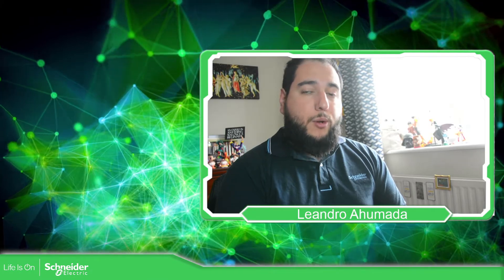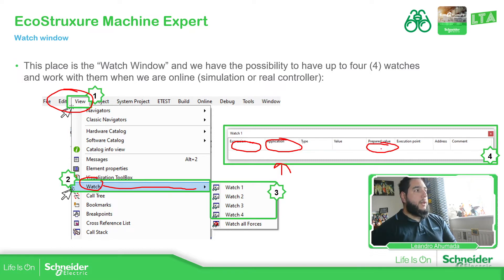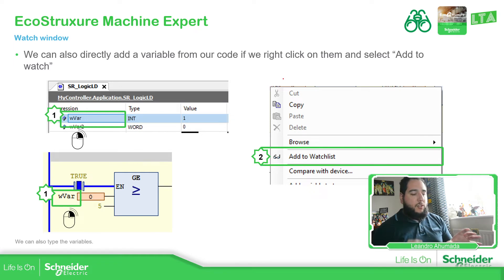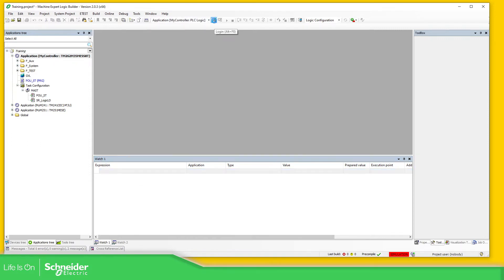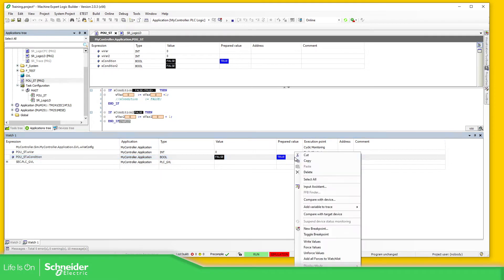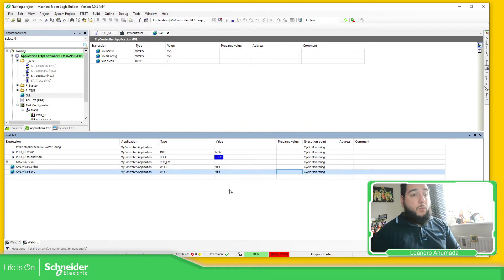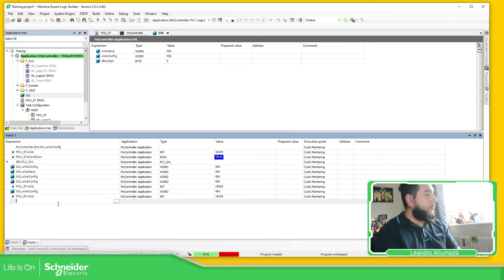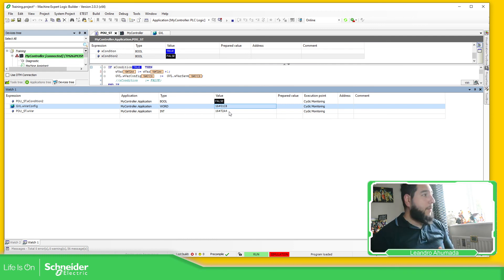EcoStruxure Machine Expert Training - M7.3 Watch window